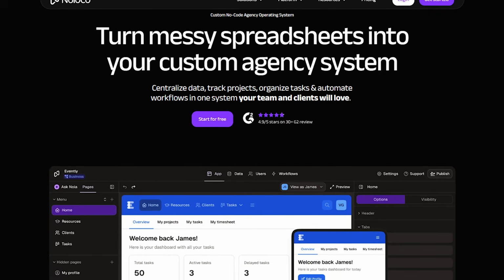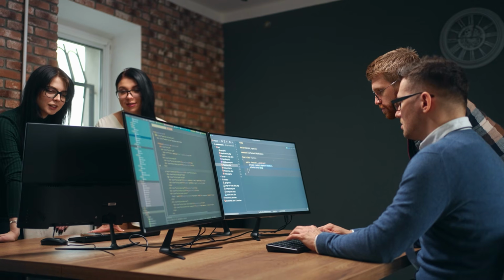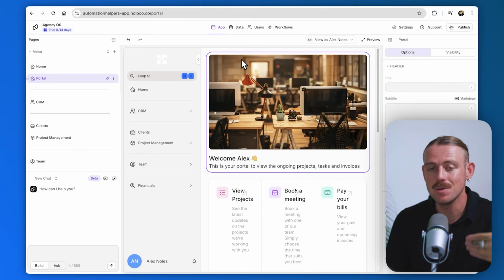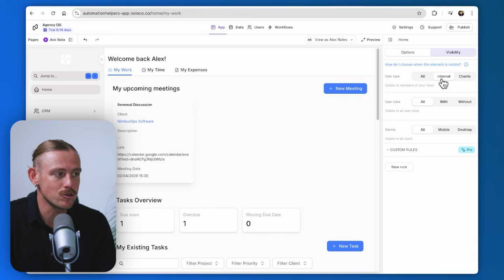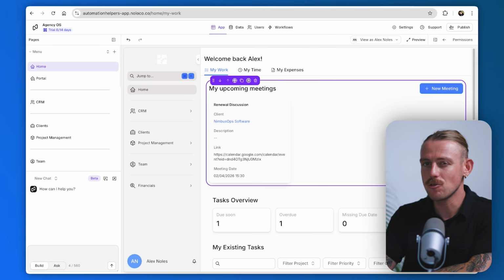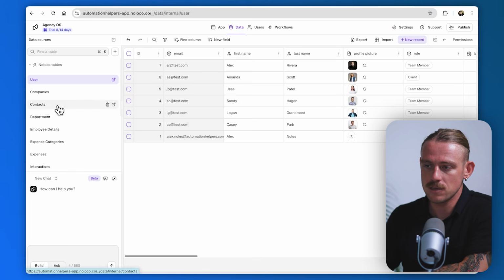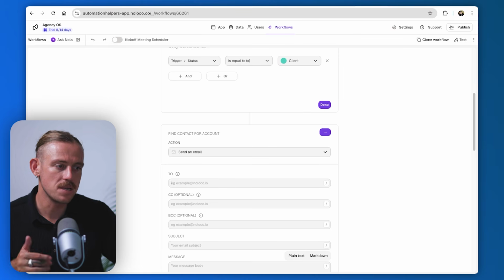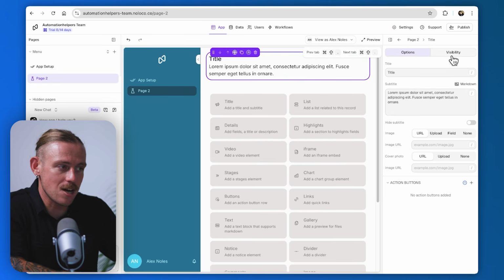Build a Client Portal with Noloco (Frontend + Backend in Minutes)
Trying to figure out how to build a client portal with Noloco? If you're exploring no-code tools to create secure portals for your clients, understanding how Noloco works can help you decide if it’s the right solution for your business.

In this video, Alex walks through how Noloco helps you build custom client portals without coding. He breaks down how the platform works, how it connects with tools like Airtable, and what features make it a strong option for agencies and service businesses that need secure client access to data.

Whether you're building a client portal, internal tool, or customer dashboard, this guide will help you understand how Noloco works and when it makes sense to use it.

What you'll learn:

- How to build a client portal with Noloco without code
- How Noloco can manage your data and your front-end
- Key features that make Noloco useful for agencies and service businesses
- When Noloco is a good choice for client portals and internal apps

⏰ Timestamps
00:00 Introduction
00:56 What is Noloco
01:32 Using Noloco as Portal, CRM, and Project System
02:31 Client Portal Template
03:24 Backend System and Database Structure
04:08 Roles, Permissions, and Access Control
07:40 Relationships, Workflows, and Automation
11:00 Final Thoughts and Free Consultation